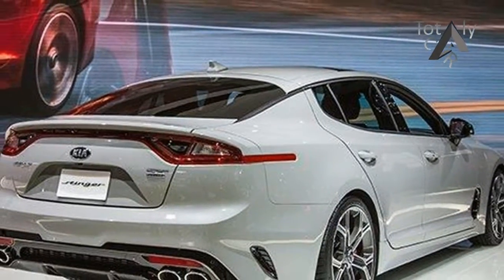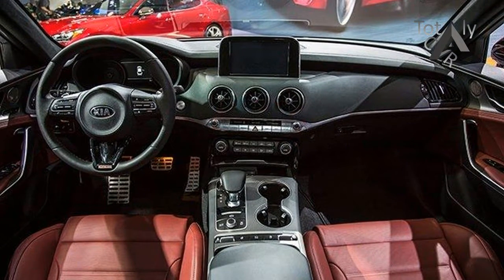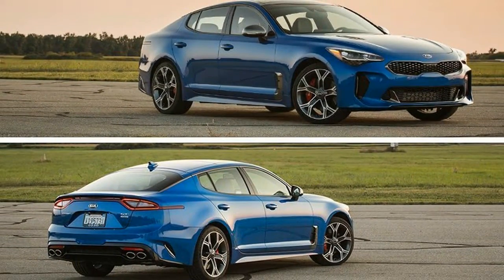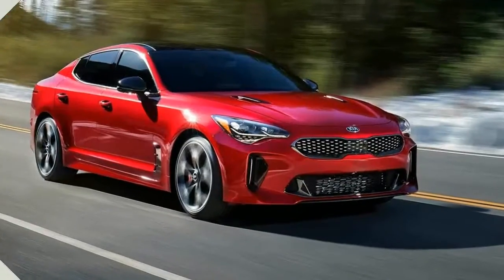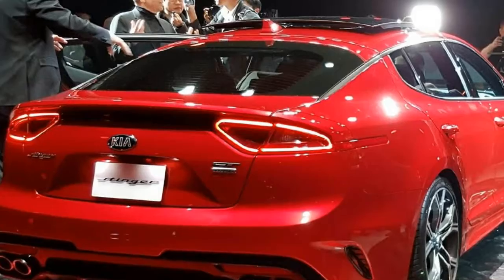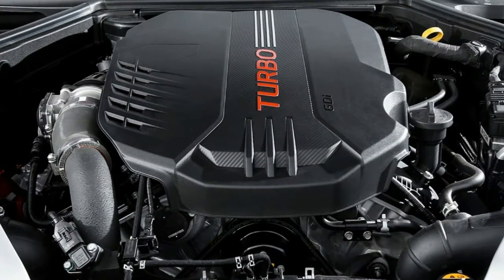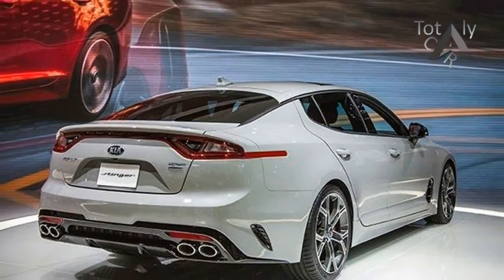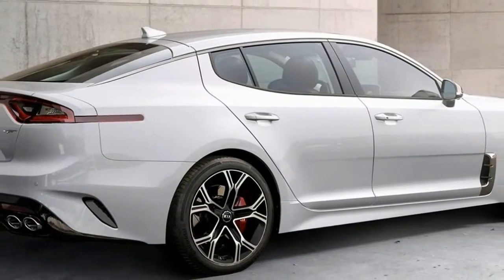WOW !!!2018 Kia Stinger 3.3T Full Details - Best Alternative to BMW M4 or Audi S5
WOW !!!2018 Kia Stinger 3 3T Full Details   Best Alternative to BMW M4 or Audi S5  - Back in 1964, the great Muhammad Ali famously taunted heavyweight-title opponent Sonny Liston, saying he’d “float like a butterfly, sting like a bee” in their upcoming match. We have to wonder if the team that developed the all-new Kia Stinger took that quote as their mantra, because it describes with uncanny precision the car they created to attack the sports-sedan segment.

$39,895

Popular Post !